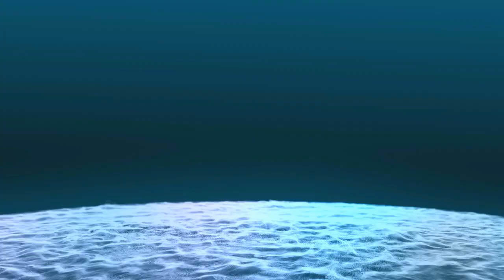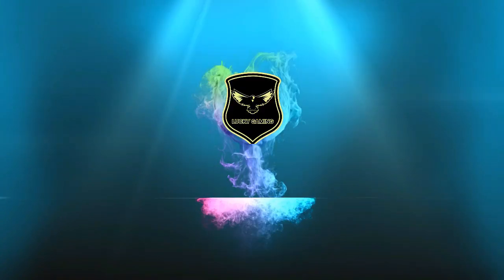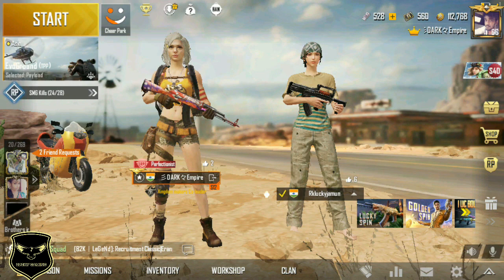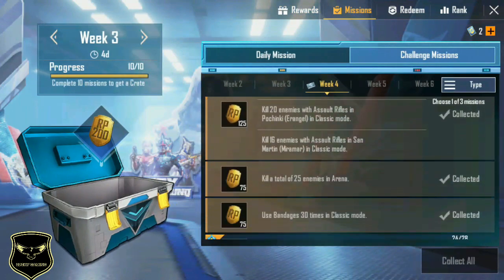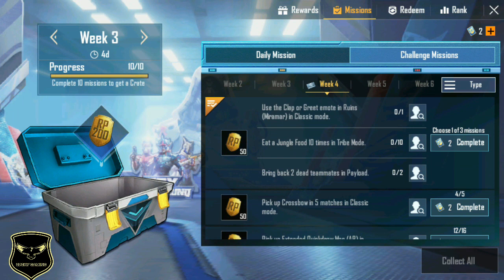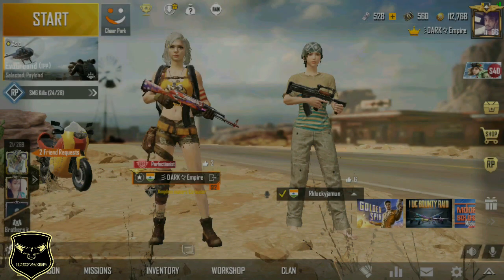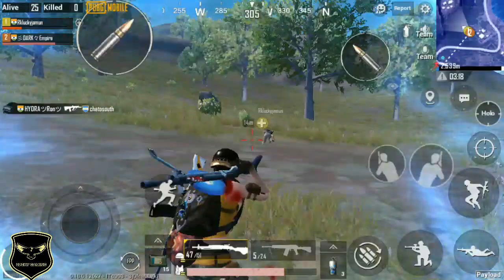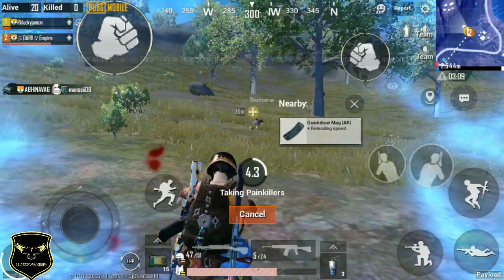How to complete Bring back 2 dead teammates in playload mode RP mission full explain in pubg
Welcome to lucky Gaming

MY PUBG ID :

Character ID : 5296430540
Name  :  彡DARK々Empire
start on :  season 4   (  Elite pass player )
Clan  Name  : Kingdom makers
Crew Name : Arm warrior